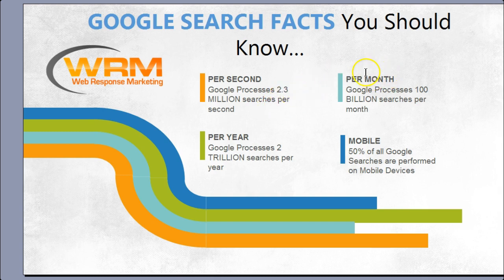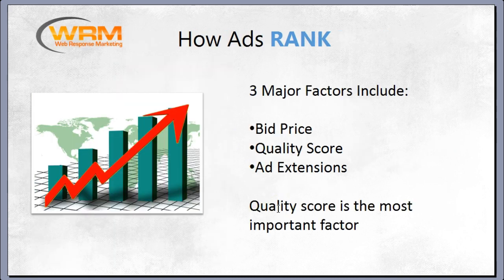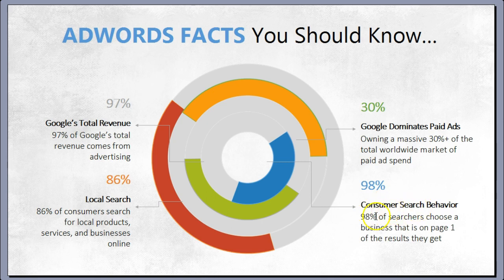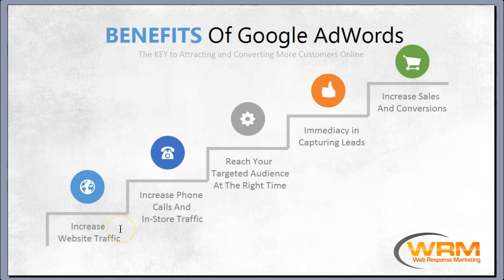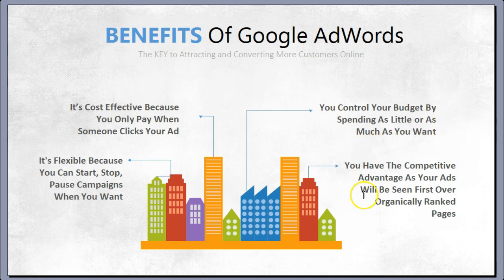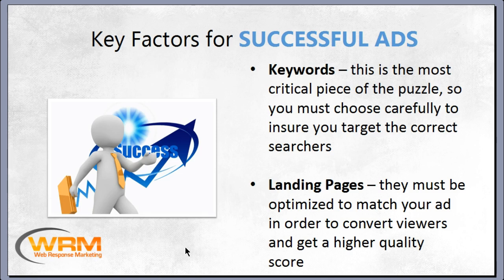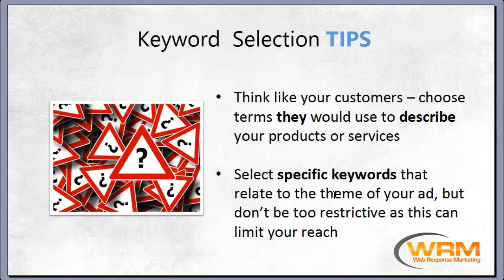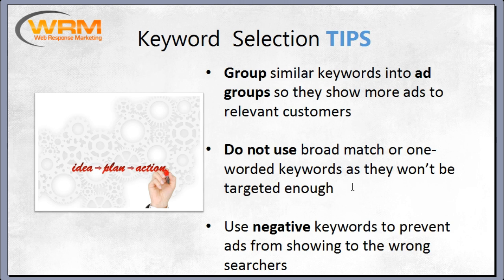Google Adwords for Small Businesses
Google Adwords for Local Businesses Webinar

Pay-Per-Click Advertising with Google AdWords management companies is a proven method for attracting more visitors to your site.

Google AdWords can help you attract more clients to your Website by targeting Local Internet Users who are searching for your product or service.

AdWords is a very effective advertising medium that is currently being used by millions of Local Businesses.

But it can be complex, and getting the best out of the platform requires skill, experience and a significant time commitment.

Following our proven PPC methodology, we professionally manage Pay-Per-Click Internet Advertising Campaigns with Google AdWords, Yahoo! Search Marketing and Microsoft adCenter.

Google AdWords campaign is a continuous improvement process to constantly improve the ROI.

Once you have spoken with our team of professionals and have decided that we are the right fit for you, we will setup a time for you to be introduced to your new account manager.

Before the appointment, your account manager will study your website and research your industry, including general practices, your competition and your current Pay-Per-Click Strategy (if you have one) in order to get a sense of your goals and other factors that will contribute to moving your Pay-Per-Click approach forward.

During your appointment, we will discuss your current account, industry, your knowledge, and many other factors in detail.

We specialize in our business and you specialize in yours. By combining our knowledge, we can create an effective and profitable Pay-Per-Click Strategy.

Our Account Managers work diligently to make sure your company is getting the results you desire.